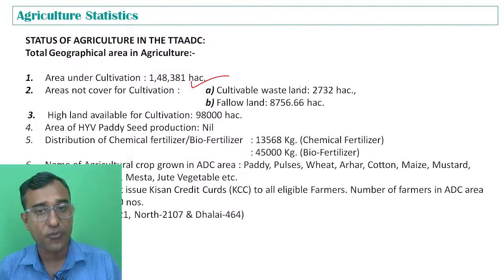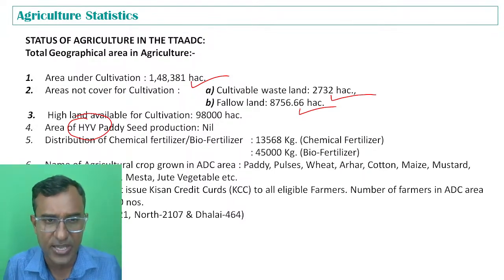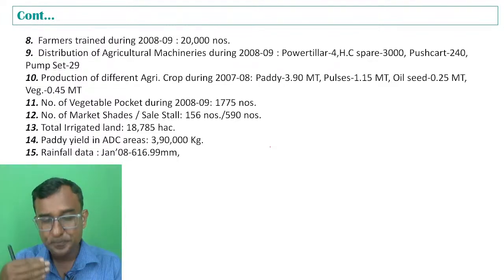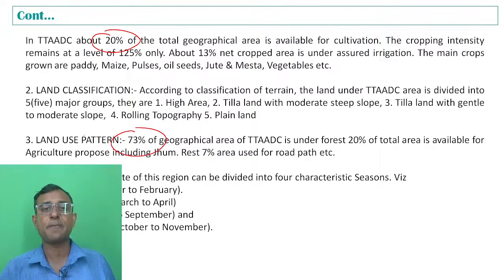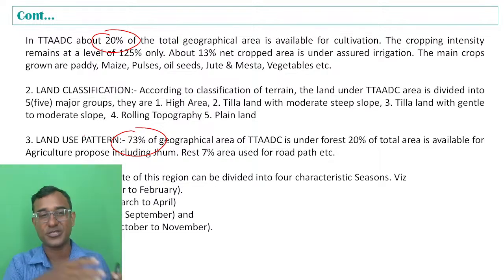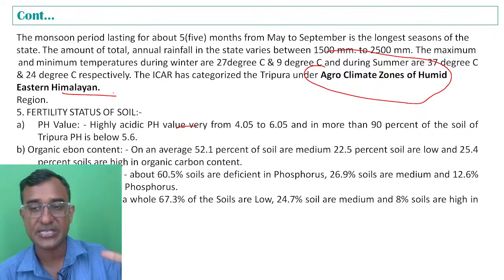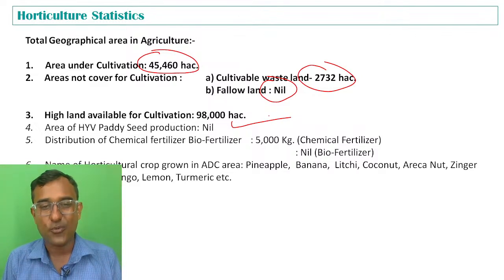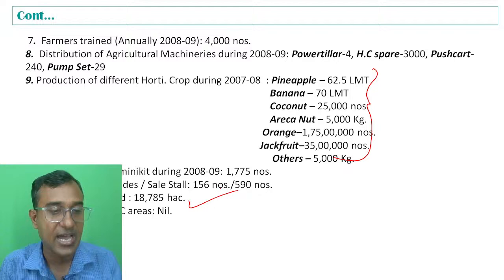TTAADC Important Data And Statistics | Agriculture, Horticulture | TTAADC SZDO, TPSC, TCS, TPS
Answer to your Queries Related to :
TTAADC
Tripura GK
TTAADC SZDO
Sub zonal development officer
Pradyut Kumar Debbarma
Tripura ADC
TAAADC Agriculture
TTAADC Horticulture
TTAADC exam